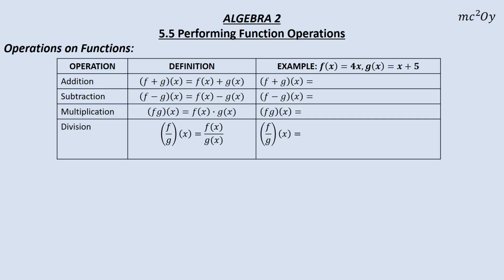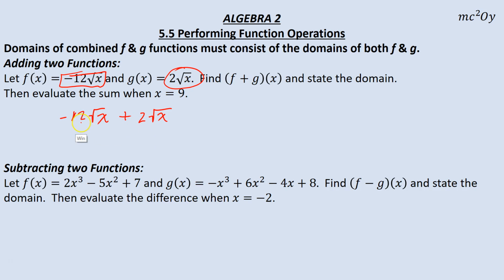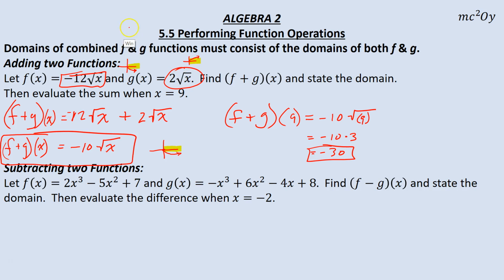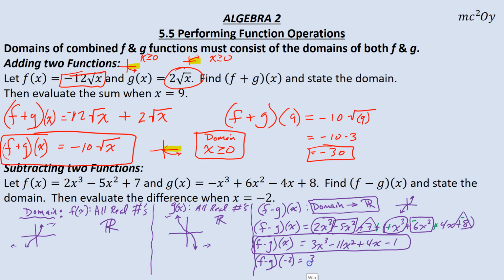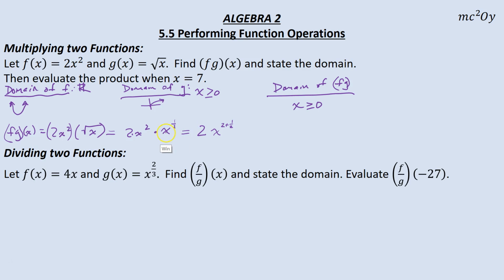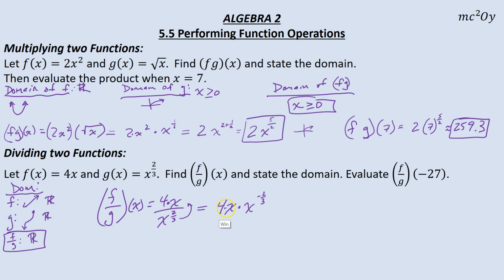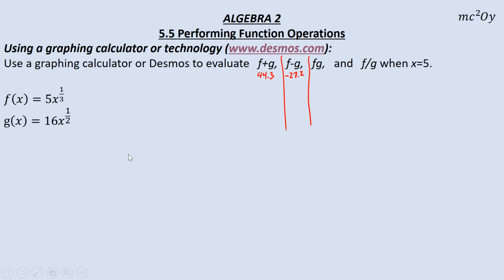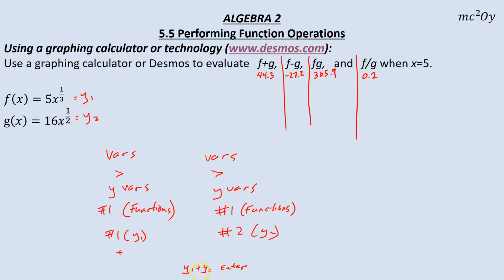A2 5.5, Performing Function Operations